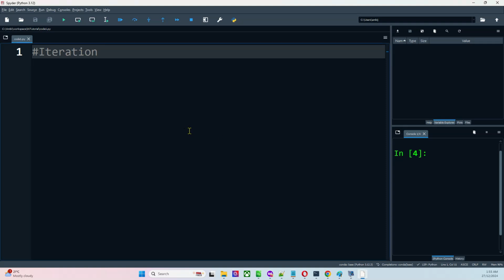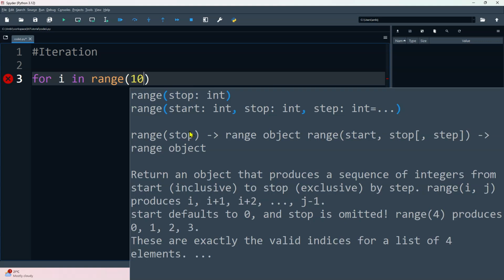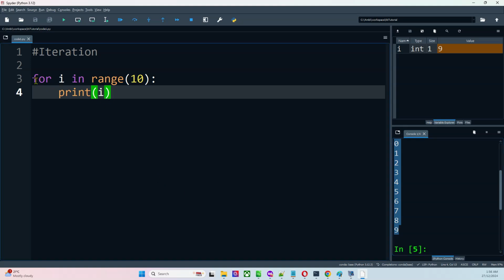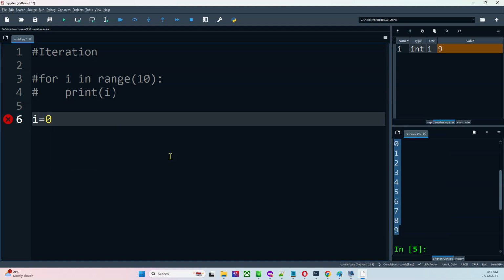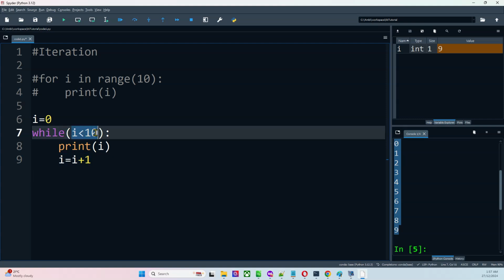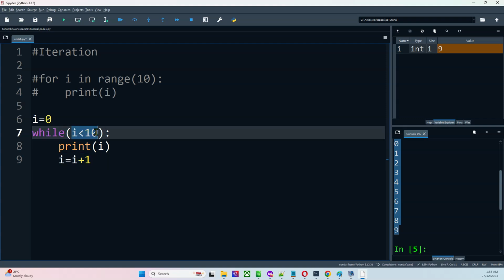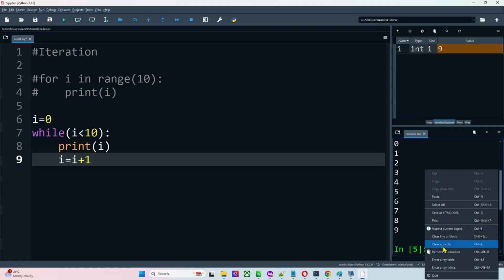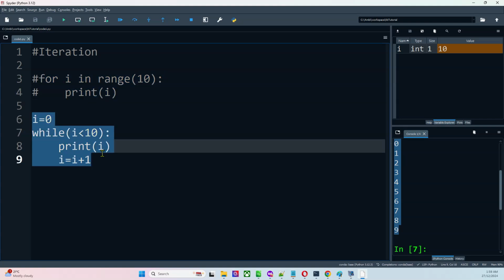Brief Introduction to key concepts in Programming Iteration Part 4